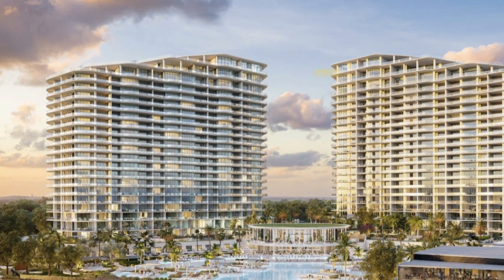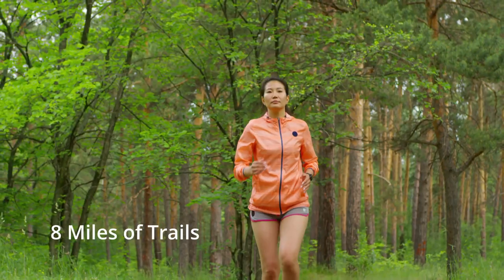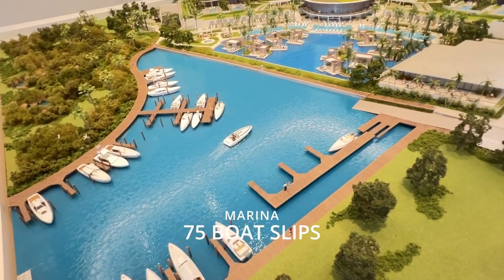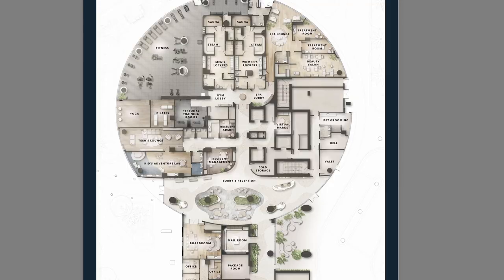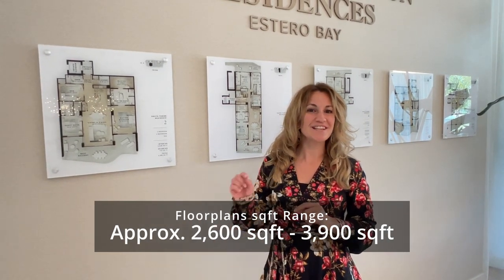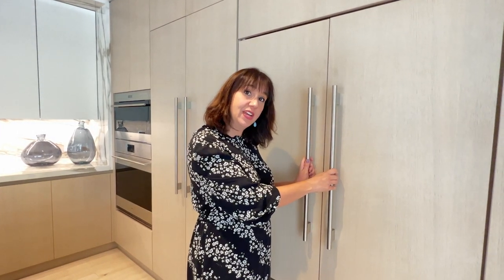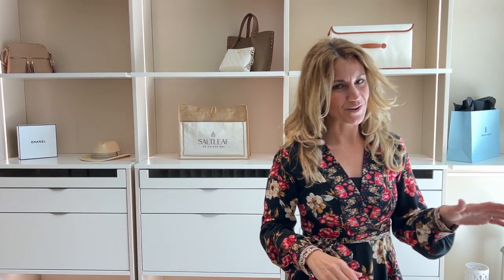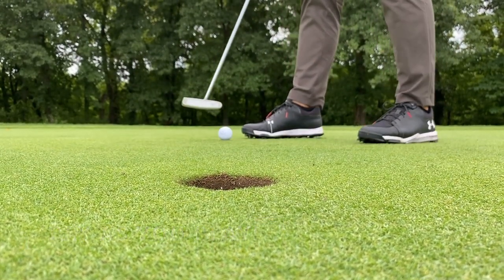New Construction by the Beach in swflorida | New Construction with Beach Views in swflorida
In this video we are going to be talking about new construction by the beach in SWFlorida, a rare ownership opportunity where London Bay Development Group are creating 224 luxurious Ritz-Carlton residences with breathtaking views of Estero Bay from oversized balconies here in the new coastal Village of Satleaf in SWFlorida. We talk about this opportunity and show you some of the exquisite finishes while at the stunning sales gallery at 5000 Coconut Road, Bonita Springs FL 34135.

With legendary Ritz-Carlton service, you won’t have to lift a finger unless you want to! The dedicated 24/7 concierge team can reserve anything from tee times to boat charters, and handle your special requests with ease, from dog walking to grocery shopping - freeing you to enjoy this sanctuary you will call home within 500 acres of magnificent, lush nature.

The residences include 2 towers with 112 residences each, 224 in total. The South Tower is already 65% sold. Residences within the North tower will be released when 85% of the residences in the first tower have been sold and there’ll also be about 30 villas for sale which will sit behind the two towers.

Within the 2 towers, there are 6 floorplans ranging from 2,628 sq ft to 3,885 sq ft, from 2 bedrooms and a den to 4 bedrooms and den. Prices range from 3,2 million to 8,5 million with penthouses from just over 14,8 million to just over 16,1 million.

The Saltleaf Marina is your neighborhood launch point for easy, seabreezy day trips to Sanibel and Captiva Islands or Naples & Fishing excursions. The Marina will include 72-boat slips for residents, and they’ll have a 40-foot shuttle boat available for sunset cruises, not to mention the residences-only daily beach shuttle service and a boat club.

Other Facilities and amenities here in the Village of Satleaf on Estero Bay will include a new 18-hole championship golf course, 9-hole short course, tennis, bocce, pickleball, 8 miles of walking trails, and a 5-star restaurant, a sunset lounge, Wine & Whiskey Lounge, Private dining room, Catering & Demonstration Kitchen and daily continental breakfast at the Sports and News Café.

There’ll also be valet service, golf cart parking, beauty salon and spa, pet grooming, a state-of-the-art fitness center with separate yoga, pilates and personal training rooms, sauna and steam rooms, teen’s lounge and kid’s adventure lab and the astonishing 1 acre of pool water with Bali-inspired floating cabanas.

Chapters:

00:00 - Introduction- Today we’re taking you to the sales center at The Ritz Carleton on Estero Bay.

00:30 - Location of this new construction by the beach in swflorida.

00:57 - Explanation of the high level of service and lifestyle you can expect at the Ritz Carleton.

01:50 - Map explanation of where the towers, other residences, marina, and golf courses are going to be.

01:24 - Tamara explains all the amenities that will be available using the model inside the sales center.

04:42 - Timeline of when the towers will be finished and when more homes will be available for purchase.

05:01 - Emily explains the 6 floorpans available along with the amount of beds and baths and square footage.

05:37 - Discussion of the price ranges. Call for more details!

05:44 - Prices of penthouses still available.

06:00 - Tour of the finishes you can expect to have in your Ritz Carleton home.

07:50 - Emily takes you outside to where they are breaking ground. 30 villas also will eventually be built and be available for purchase.

08:04  - Explanation of additional amenities not mentioned earlier. Tennis, Pickleball, bocce, and don’t forget the 8 miles of walking trails and golf courses!

08:20 - Ending - if this lifestyle appeals to you please do not hesitate to call, email, or text us and we’re happy to help you make your move to swflorida!

If this is your first time to this channel, and you want to know everything about eating, working, playing, the good, and the bad of living in SWFlorida, then subscribe▶ and tap the bell🛎 for notifications so you can be the first to know about the current market in SWFlorida.😁

*Most stats and data mentioned came from the following site and is not based on our opinions:
Brokered by Century 21
(Century 21 5th Ave Office: 600 5th Ave S Suite 102 Naples, FL 34102)
Music in Intro:
Title: Joakim Karud – Dreams
Artist: Joakim Karud